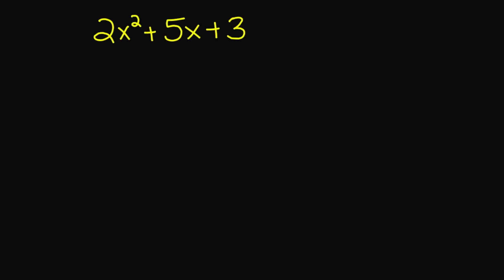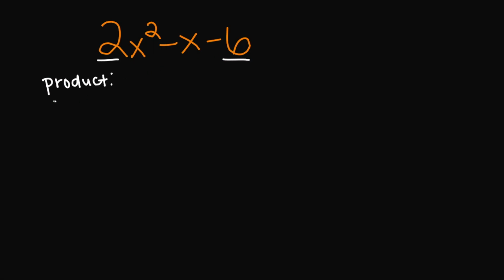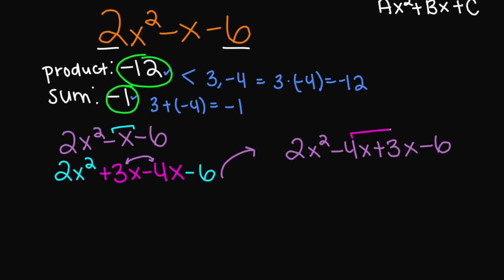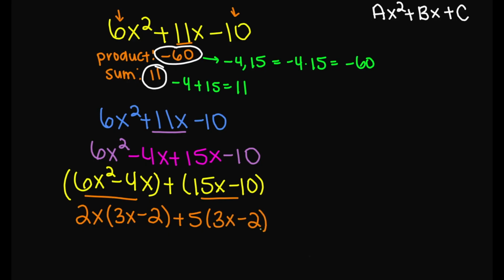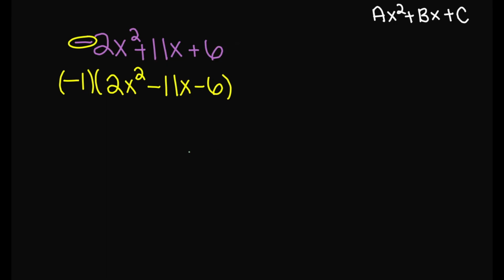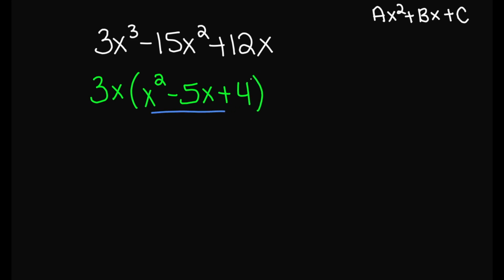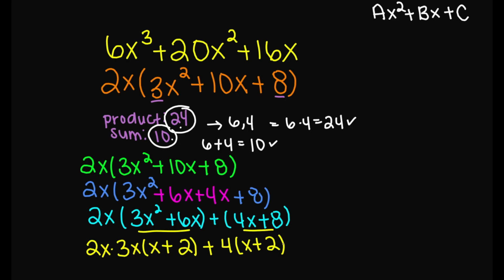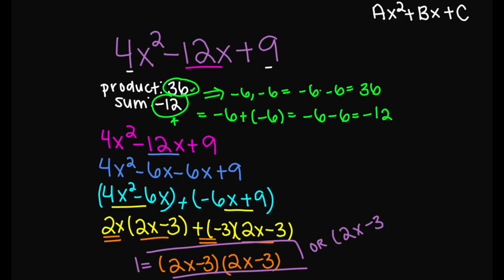Factoring Trinomials when the Leading Coefficient is Not 1 | lots of practice examples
Hello Everyone! Thank you for stopping by! In today's video we factor trinomials when the leading coefficient is not 1.

As of today:
🚫 No Instagram
🚫 No Twitter
🚫 No Facebook
🚫 No TikTok

🌼Glittcee™
Pronounced: Glitt-cee